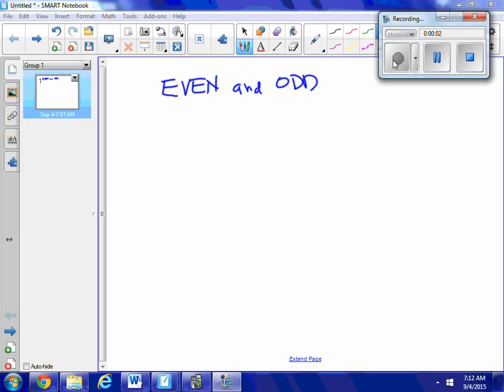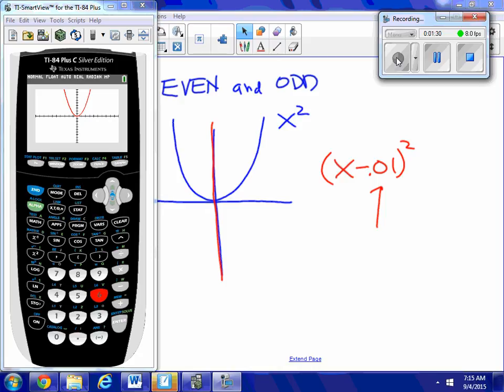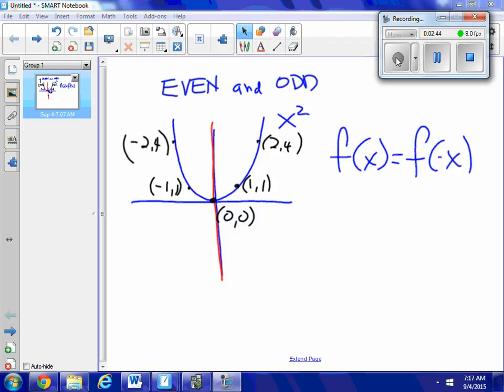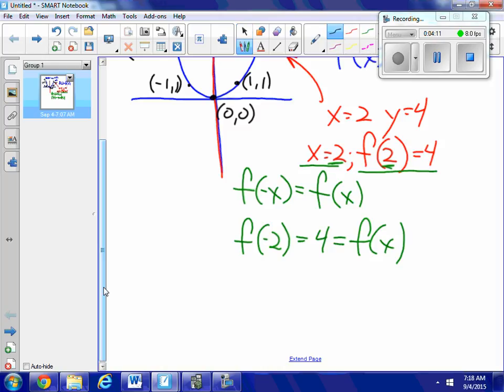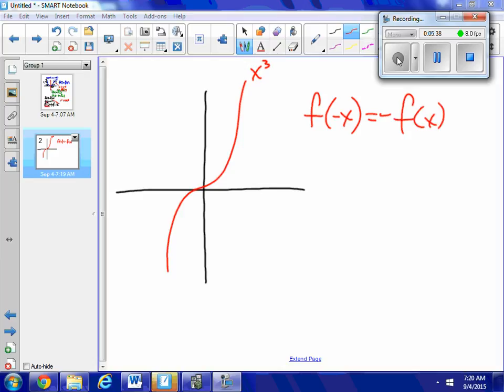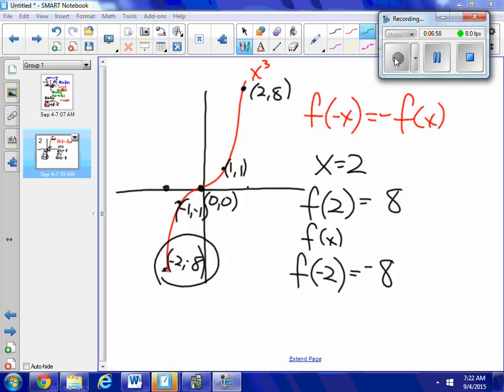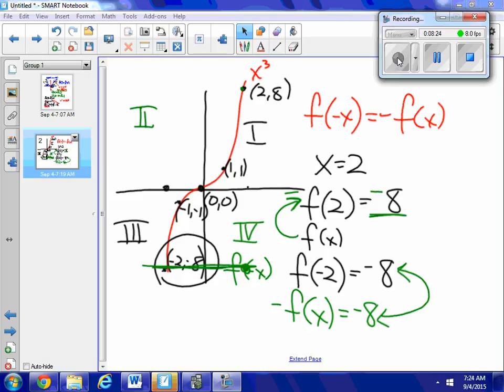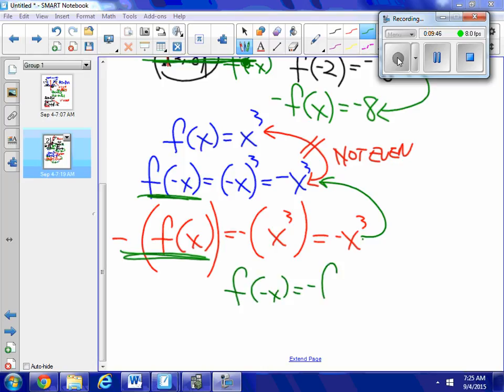Even and Odd functions explained